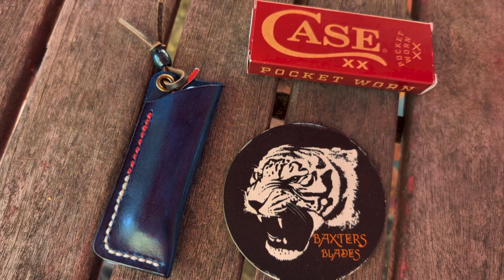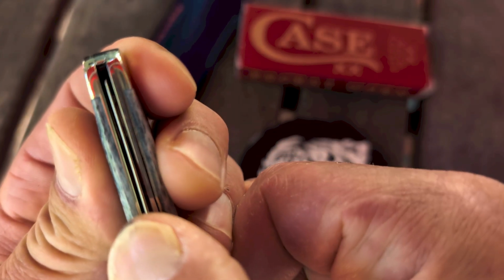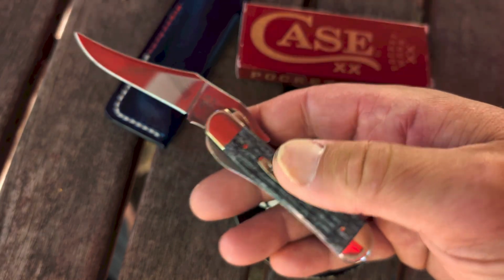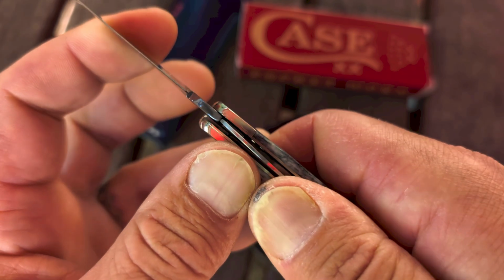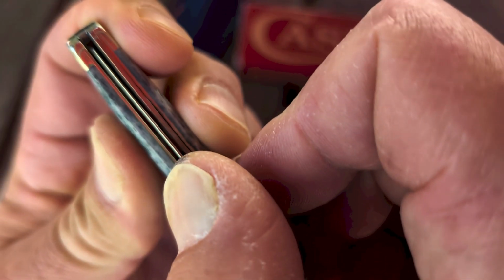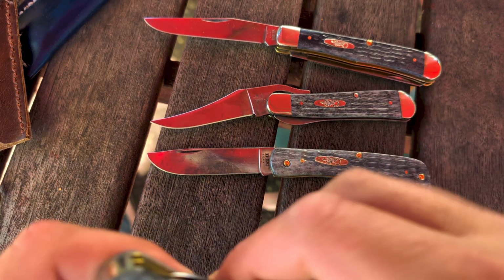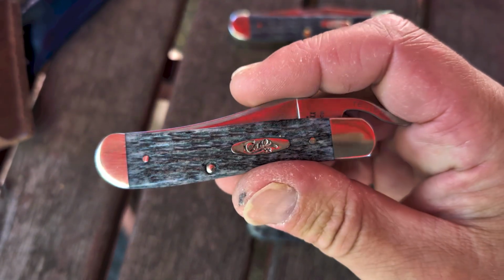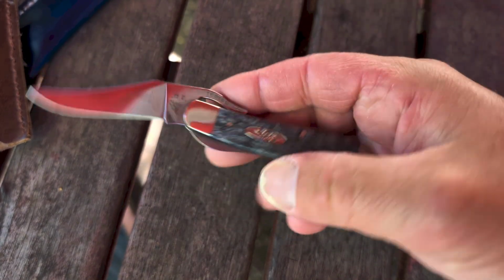Case Russlock Gray Pocket Worn Carbon Steel